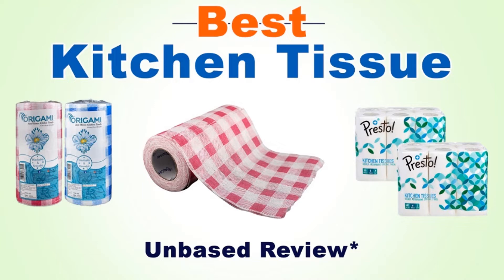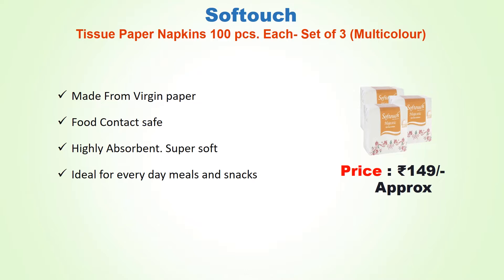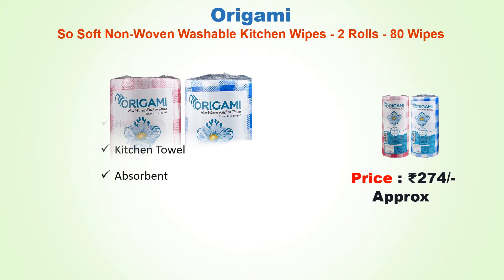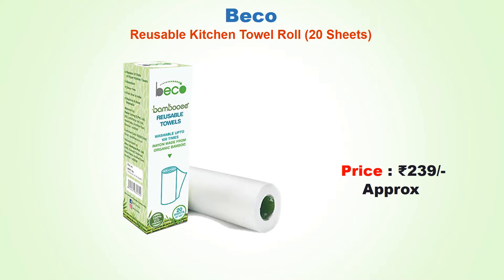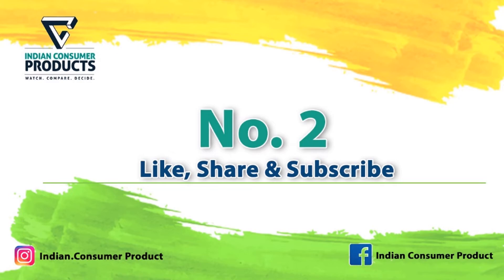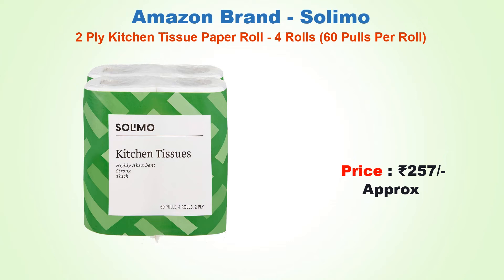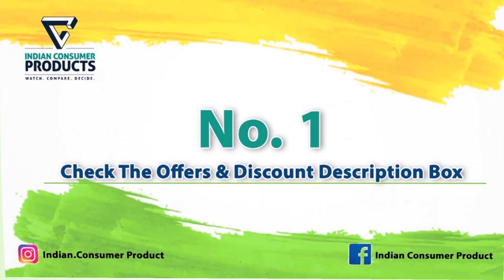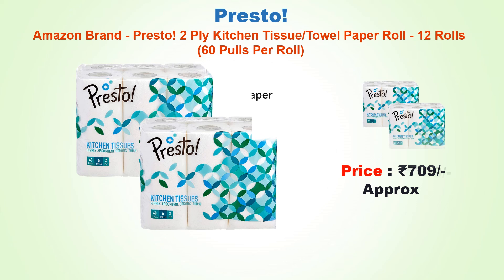Best Kitchen Tissue In India // Kitchen Towel Roll // Washable Kitchen Wipes // Tissue Paper Napkins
List Of Best Kitchen Tissue :
5) Softouch Tissue Paper Napkins 100 pcs. Each- Set of 3 (Multicolour)

4) Origami So Soft Non-Woven Washable Kitchen Wipes - 2 Rolls - 80 Wipes

3) Beco Reusable Kitchen Towel Roll (20 Sheets)

2) Amazon Brand - Solimo 2 Ply Kitchen Tissue Paper Roll - 4 Rolls (60 Pulls Per Roll)

1) Amazon Brand - Presto! 2 Ply Kitchen Tissue/Towel Paper Roll - 12 Rolls (60 Pulls Per Roll)

Best Kitchen Tissue In India
Kitchen Towel Roll
Washable Kitchen Wipes
Tissue Paper Napkins